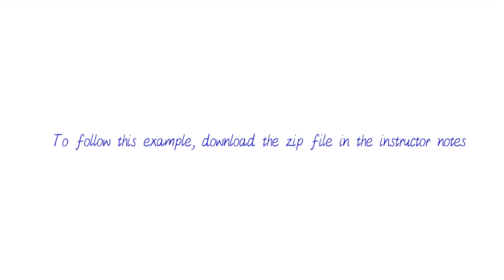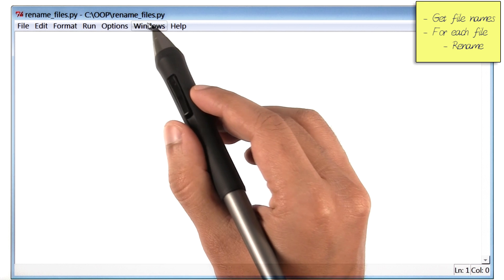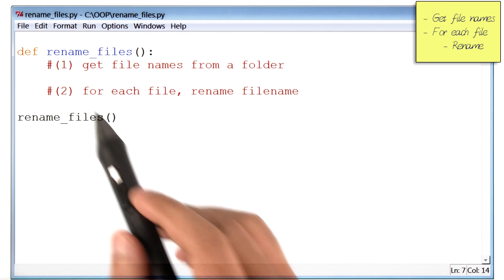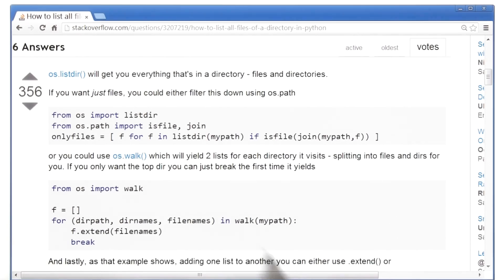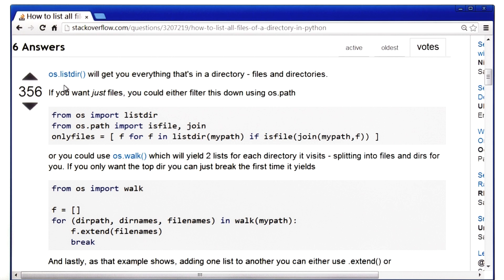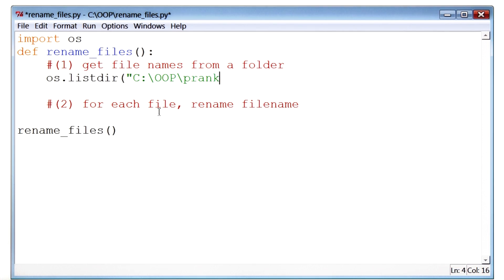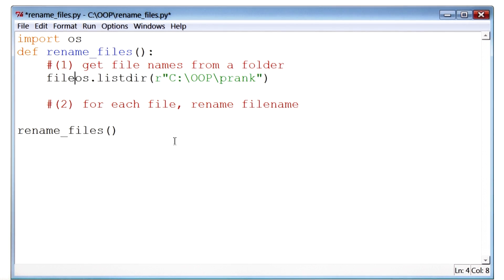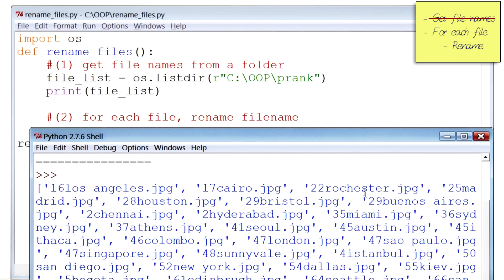Opening a File